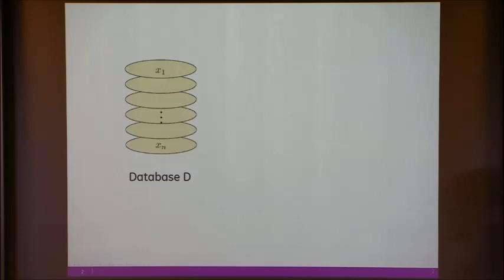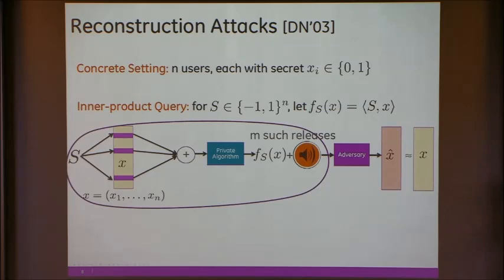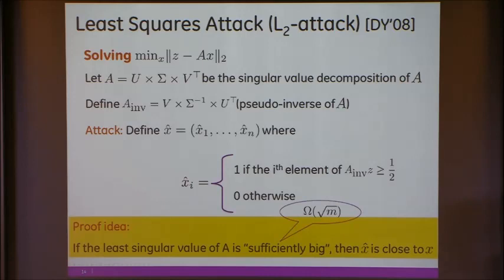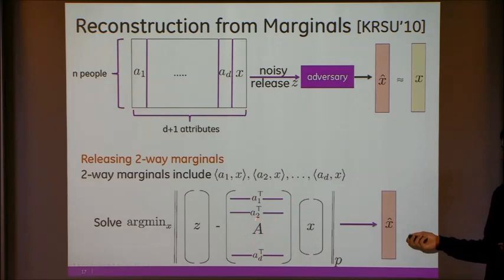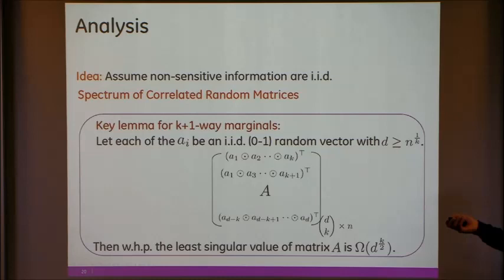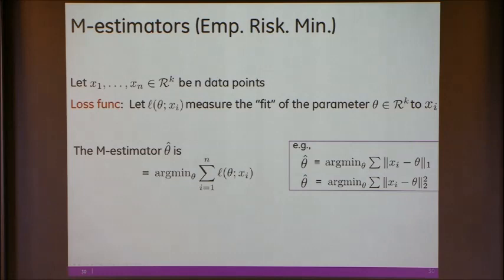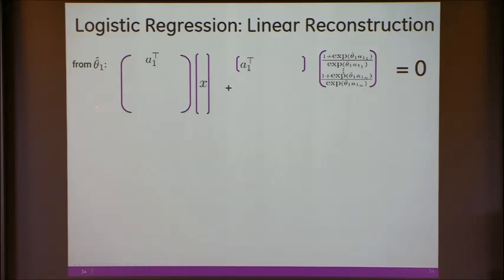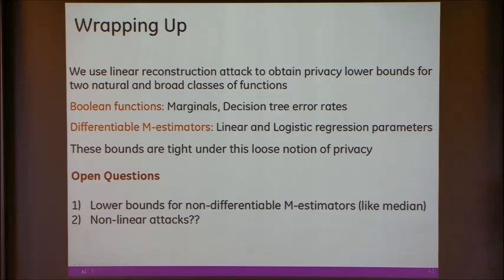The Power of Linear Reconstruction Attacks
Shiva Kasiviswanathan, GE Global Research
Big Data and Differential Privacy